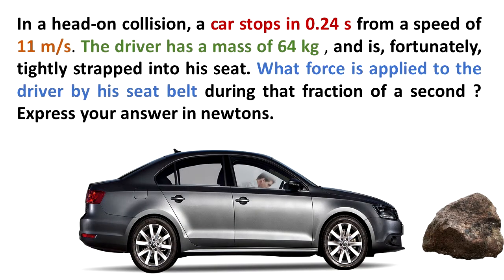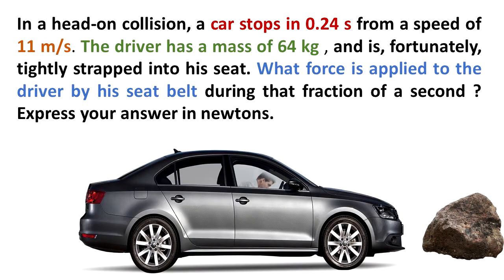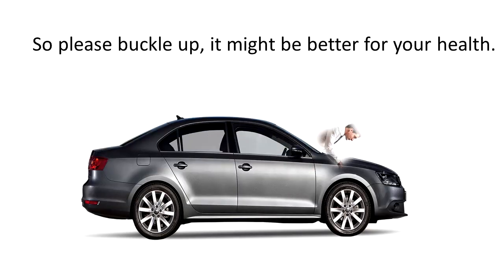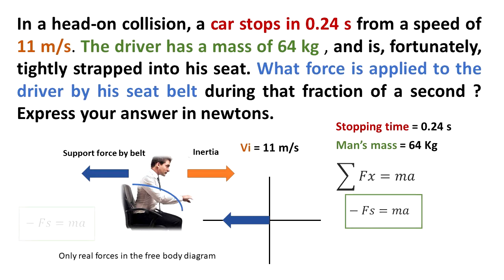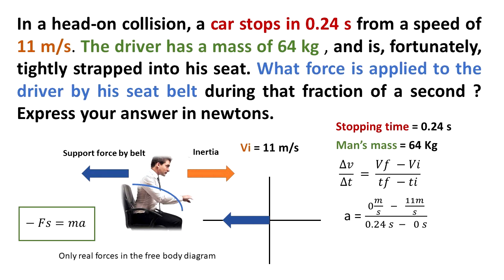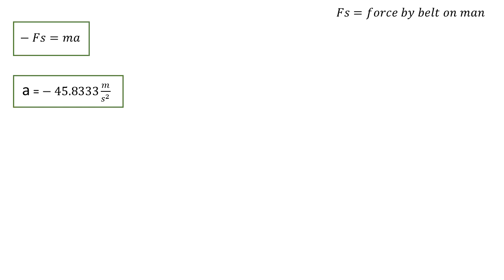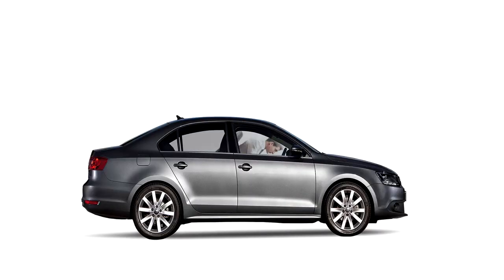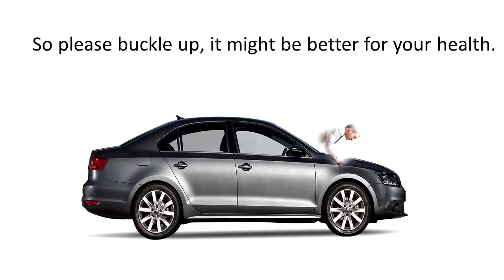Problem 5.14 In a head on collision, a car stops in 0 24 s from speed of 11 m/s (Mastering Physics).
In a head-on collision, a car stops in 0.24 s from a speed of 11 m/s . The driver has a mass of 64 kg , and is, fortunately, tightly strapped into his seat. What force is applied to the driver by his seat belt during that fraction of a second ? Express your answer in newtons.